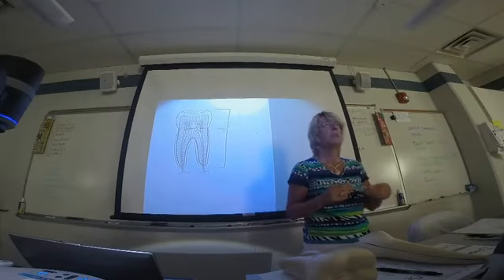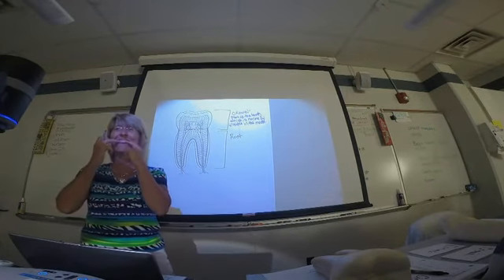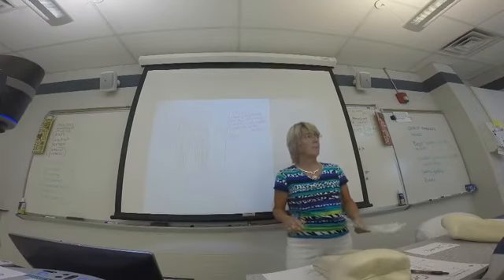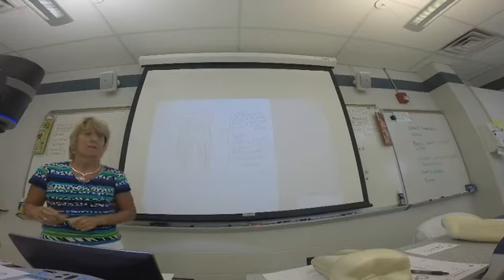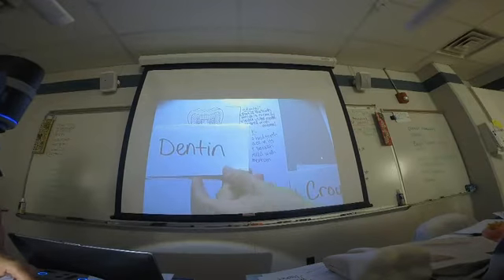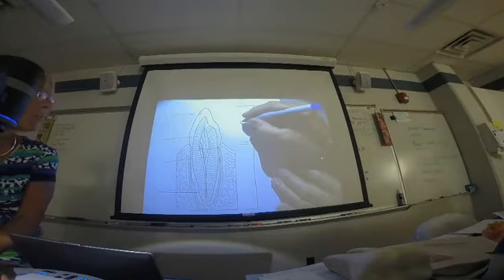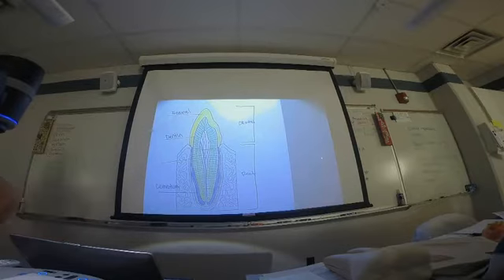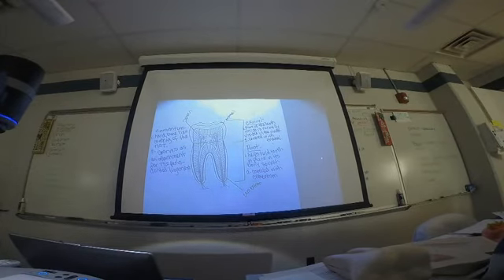Parts of the tooth